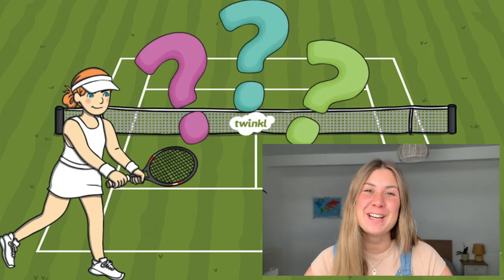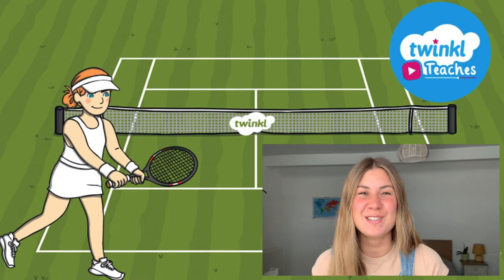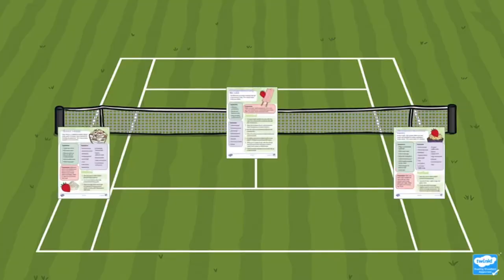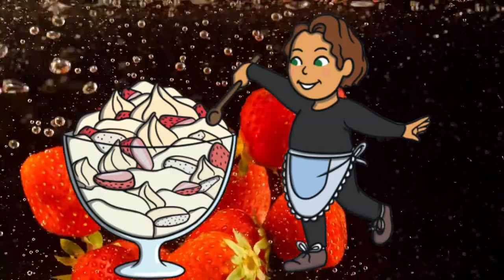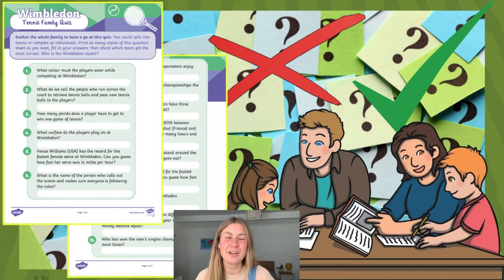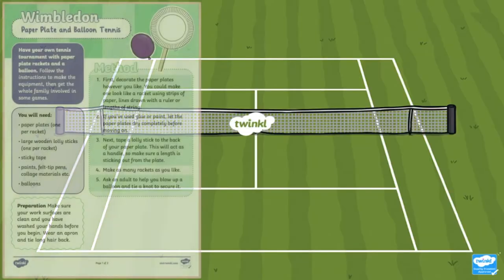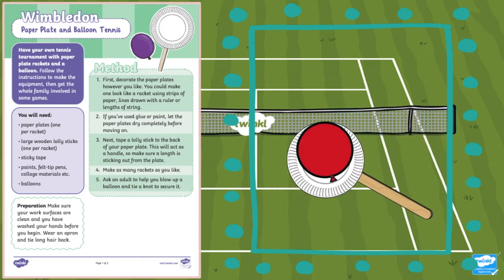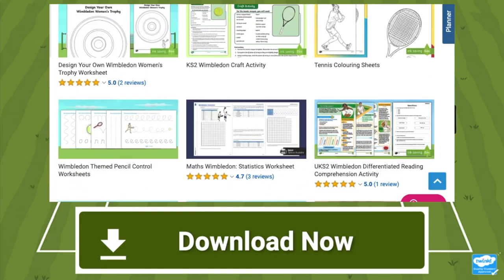Wimbledon Activities for Kids | Twinkl KS1 Resources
These resources feature lots of opportunity for your children to take part in brilliant Wimbledon themed activities.

Whether you are looking for craft resources, cooking resources or even a fun family quiz, Twinkl teacher Georgina will show you just a few of the many Wimbledon resources we have available on our website.

0:00 Intro
0:28 Wimbledon recipes
0:48 Wimbledon quiz
1:12 Wimbledon craft
1:37 Other Wimbledon resources